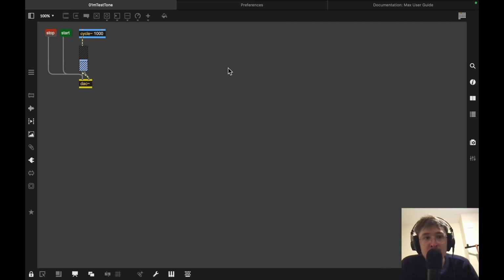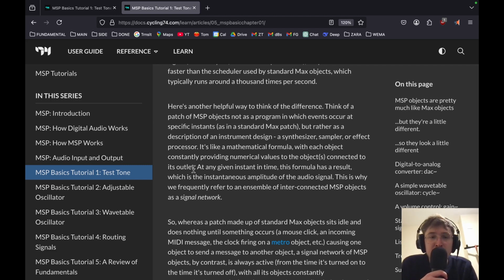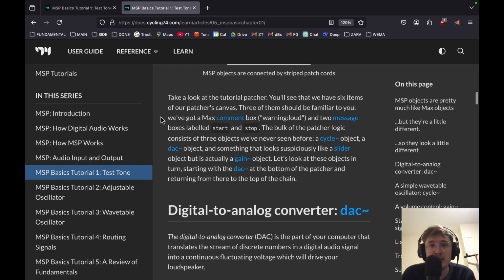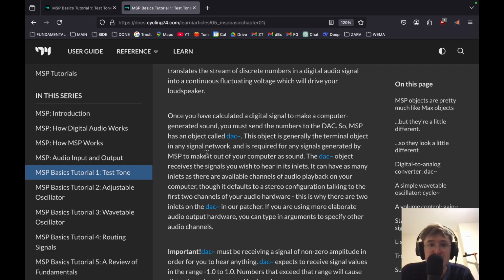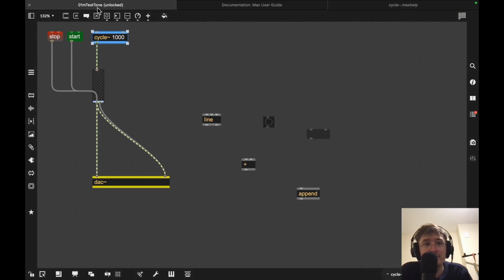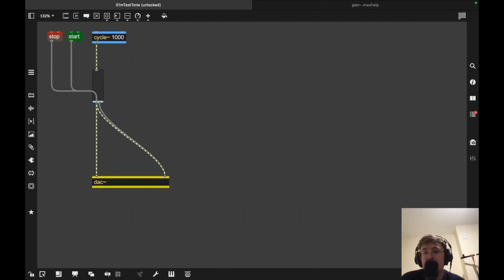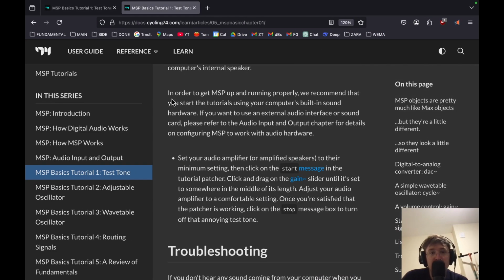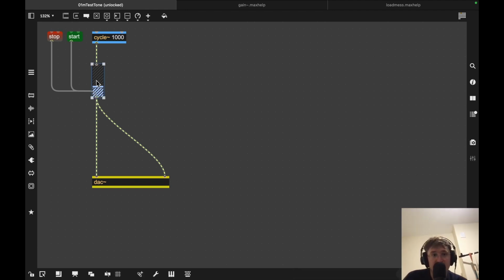Max MSP User Guide Tutorial 1: Test Tone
This tutorial references the patcher 01mTestTone.maxpat